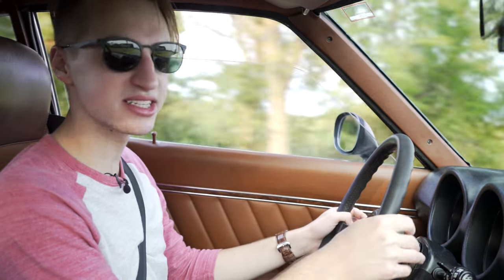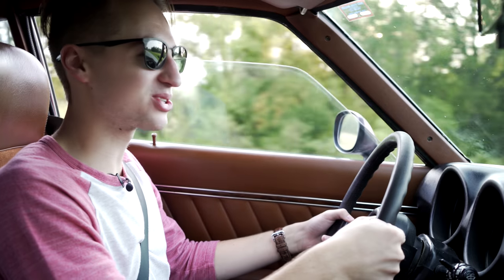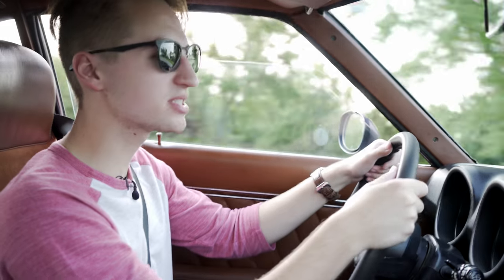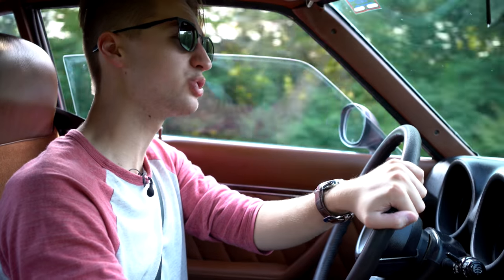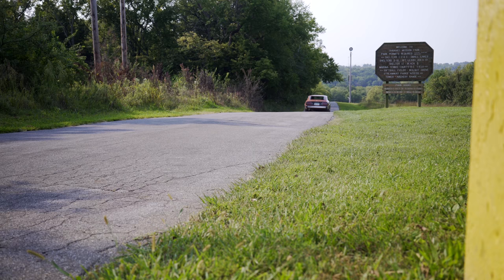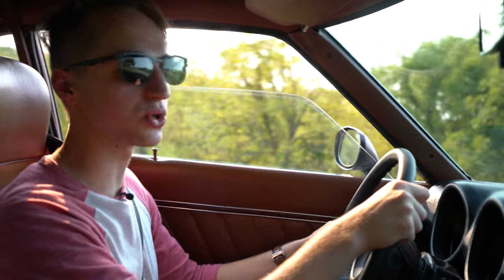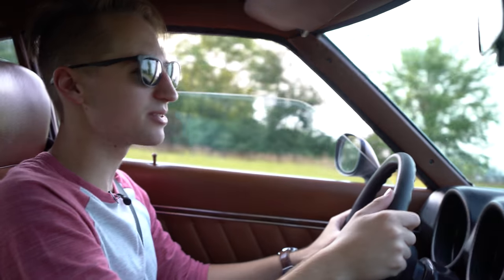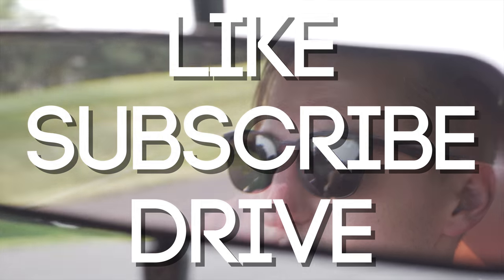How Nissan Saved Sports Cars | 1978 Datsun 280Z [4K]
The S30 lineup from Nissan/Datsun put Japanese sports cars on the map, changing the idea of the modern sports car. This 1978 280Z is the best to own today! [Watch in 4k!!]

Have a cool car with a story? Want it featured?

W o r k M u s i c by Anonymous420